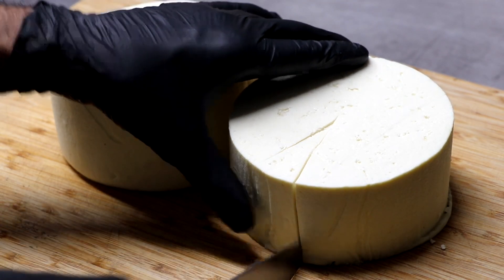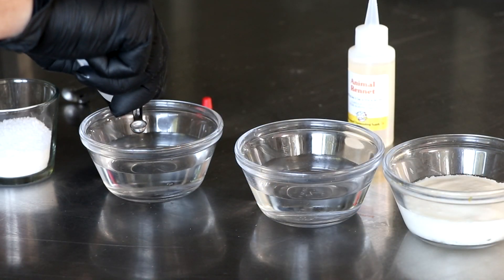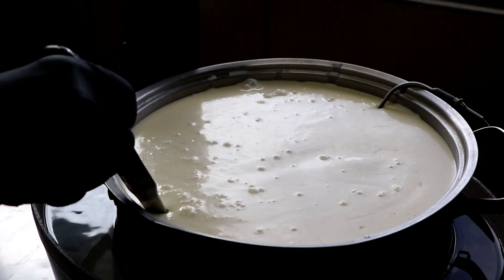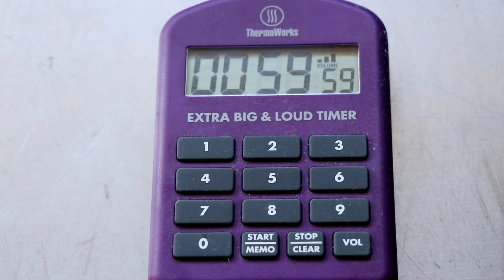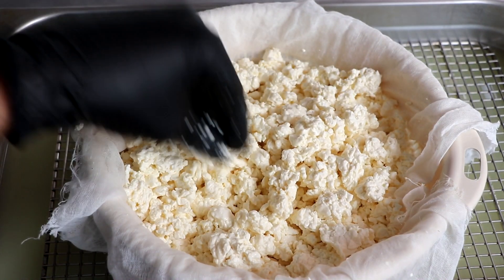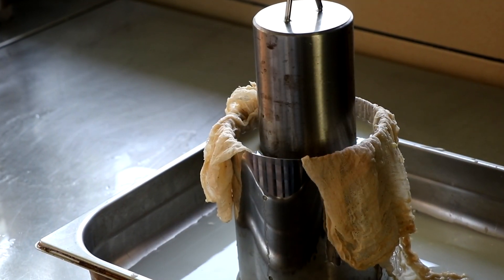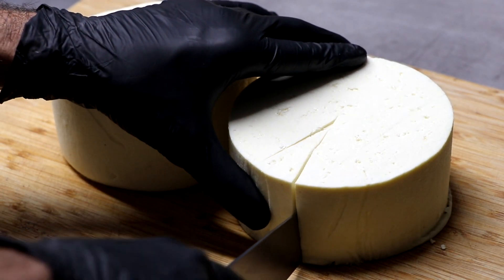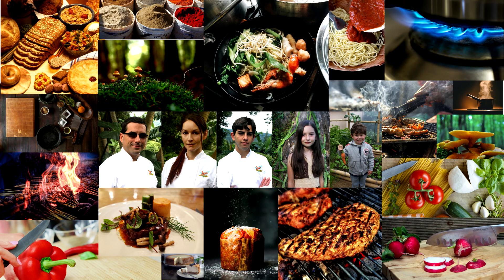How to make Queso Fresco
Welcome back.  Today we are making Queso Fresco.  A delicious mild Latin America Cheese.  If you have any questions be sure to let me know.

For printable instructions on how to make this cheese

Things we used to make this cheese:
Iodophor Sanitizer
Cheese Cloth
5 Qt. Colander

Eric